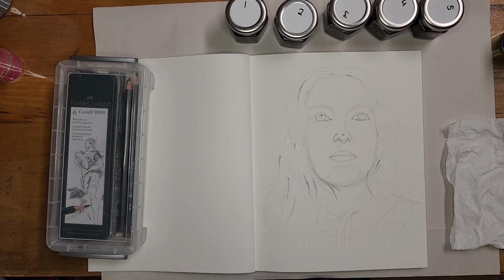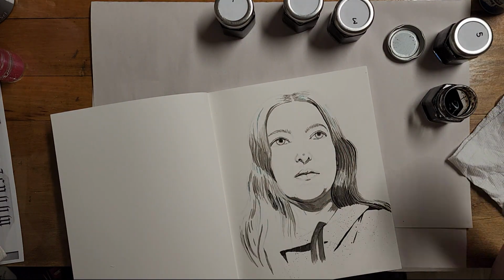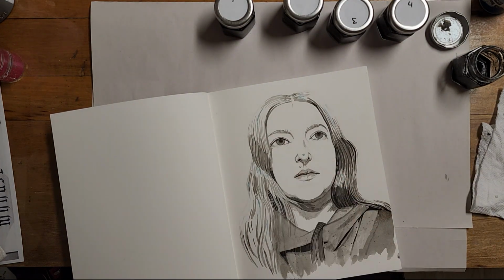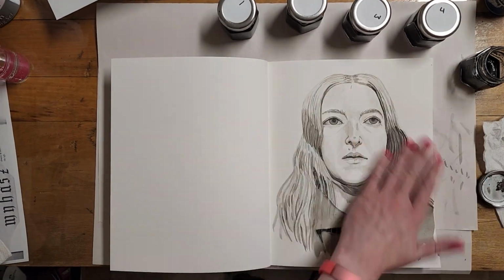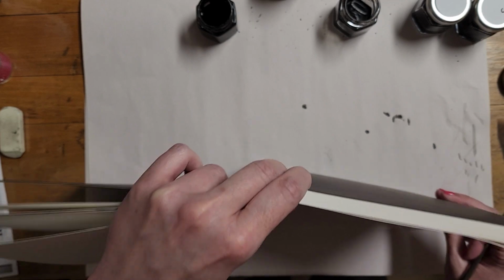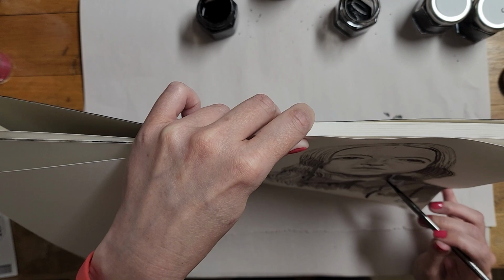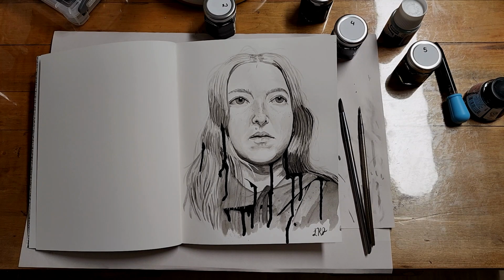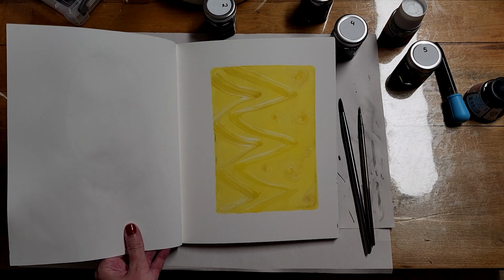Ink Wash Self-Portrait in Strathmore 500 Mixed Media Sketchbook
Watch as I test the capabilities of the paper in my Strathmore 500 mixed media sketchbook with a moody ink wash self-portrait.

Materials:
- Strathmore 500 Mixed Media Sketchbook
- Speedball Super Black India Ink
- Masking fluid